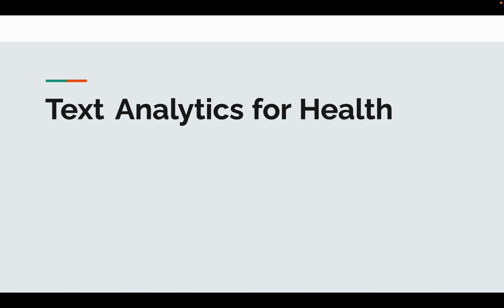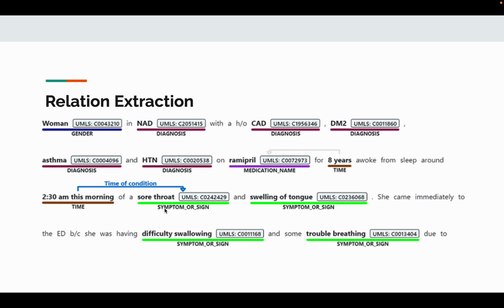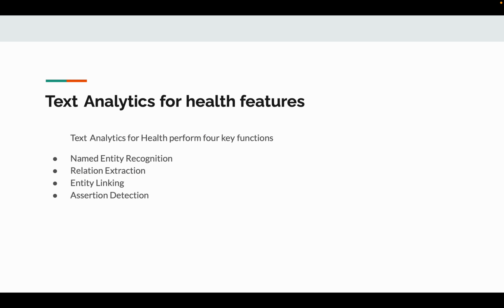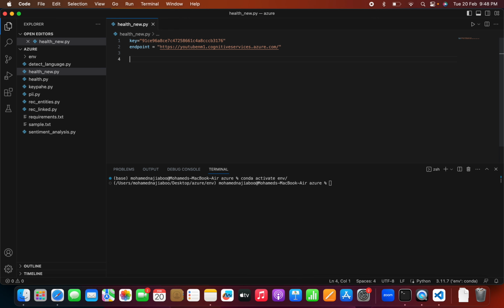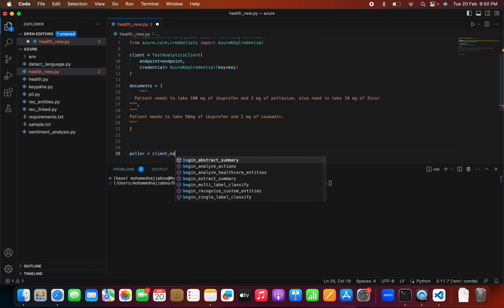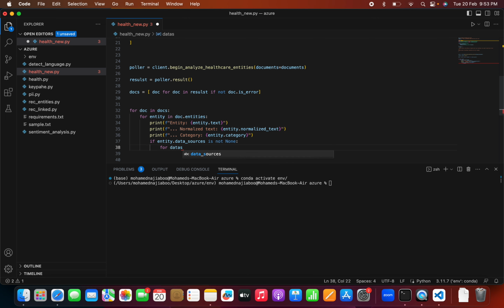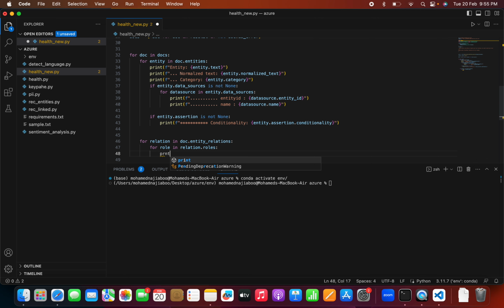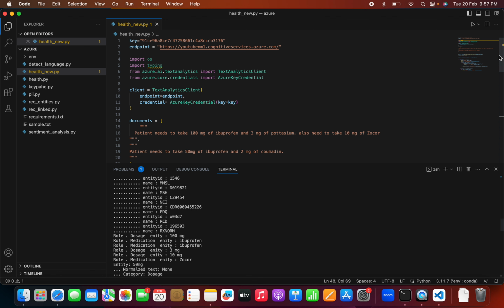Azure Text Analytics Tutorial - Text Analytics for Health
Microsoft offers Text Analytics for Health as a powerful tool for extracting and labeling medical information from unstructured texts like doctors' notes and electronic health records. However, it's crucial to understand its limitations and guidelines. The service, provided "AS IS" and "WITH ALL FAULTS," is not intended for use as a medical device or diagnostic tool. It doesn't infer diagnoses or substitute professional medical advice.

The capability now includes extracting Social Determinants of Health (SDOH) and ethnicity mentions from text, aiming to assist providers in improving health outcomes. However, it's essential to note that not all SDOH may be covered, and no inferences are drawn based on this data.

Decisions impacting individuals or resource allocation should not solely rely on Text Analytics for Health findings but should incorporate human oversight. The purpose of SDOH and ethnicity extraction is to aid in improving health outcomes, not to stigmatize or make negative inferences about individuals or patient populations.

It's imperative for users to separately license any source vocabularies they intend to use and ensure compliance with license terms. Transparency on confidence scores is available, and all users should refer to it for better understanding and interpretation of results.

In summary, while Text Analytics for Health offers valuable insights from medical texts, it must be used responsibly, with human oversight, and within its intended purpose of aiding healthcare providers in improving patient care and outcomes